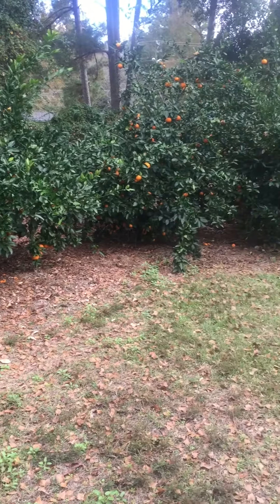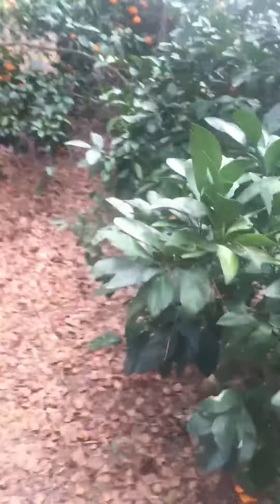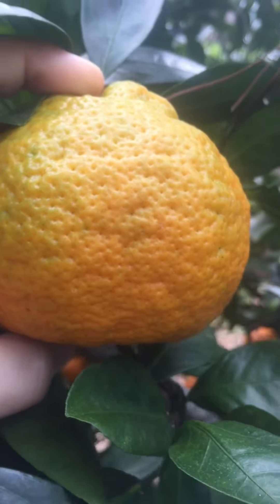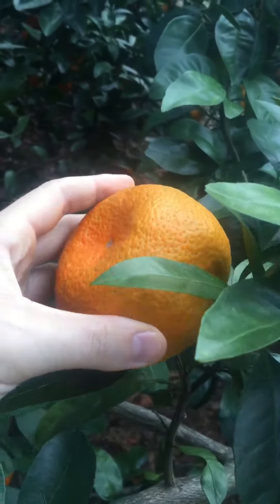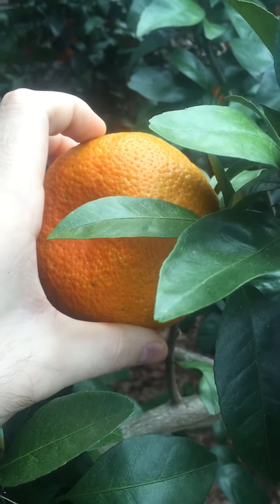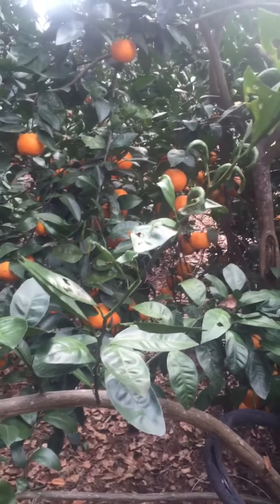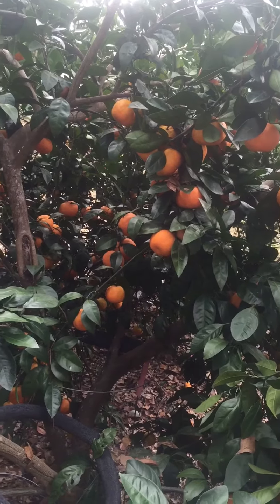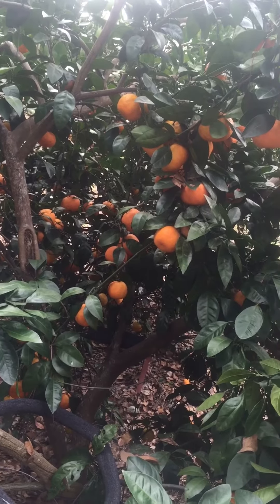Nature trip-Satsumas high in vitamin, and yumminess!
Hunter Poole explains the benefit of satsuma's and orange fruit!